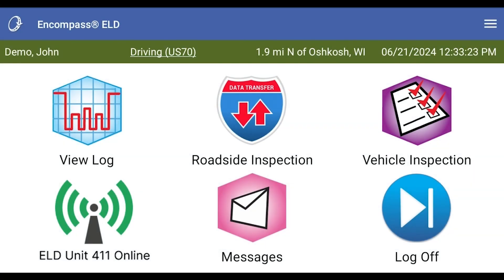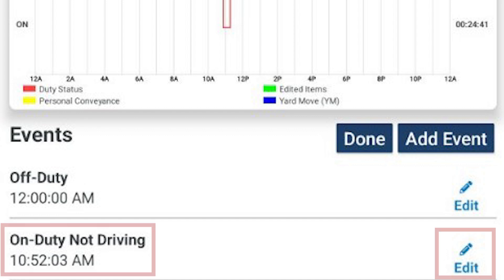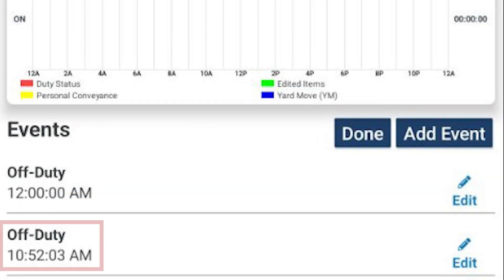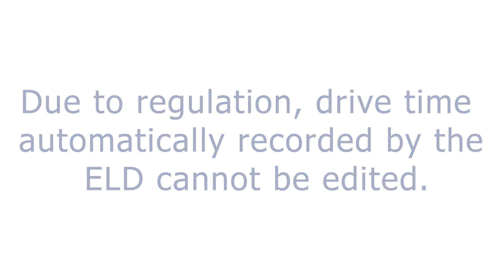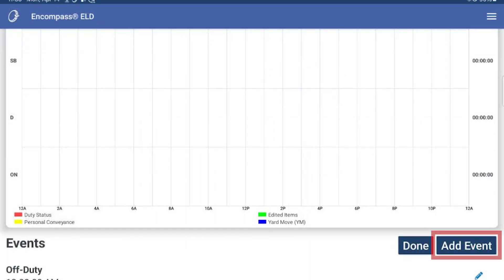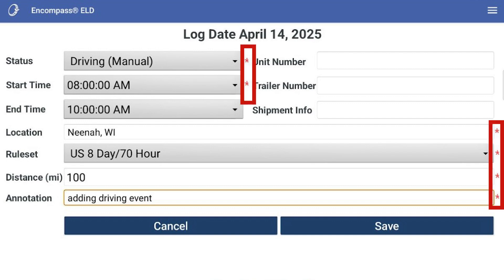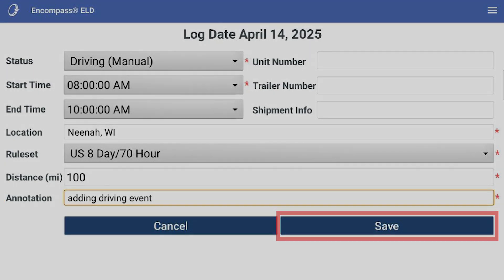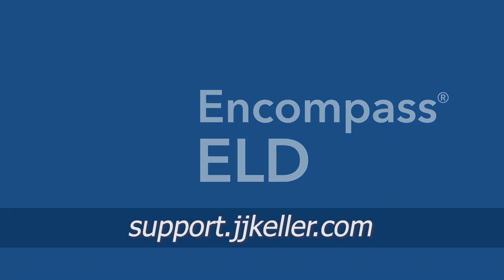Editing & Adding Log Events on Android™ Devices - Encompass® ELD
Learn how to edit and add log events within the J. J. Keller Encompass® ELD application on an Android™ device.